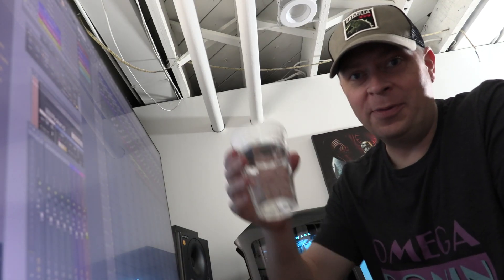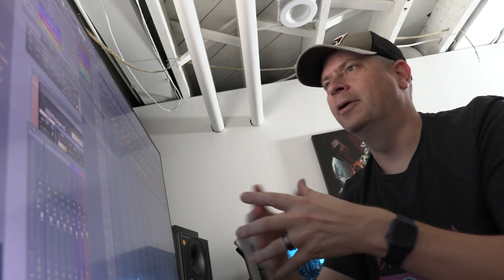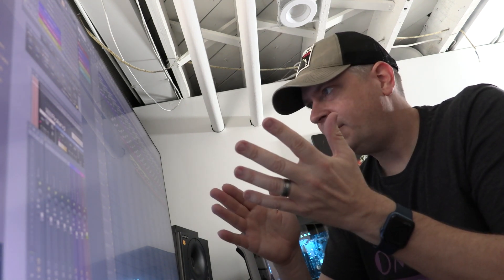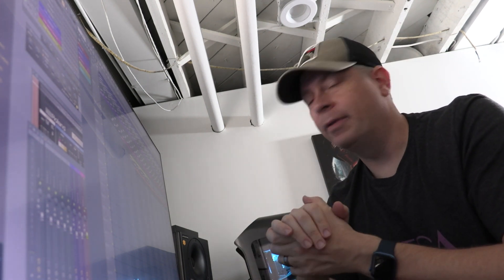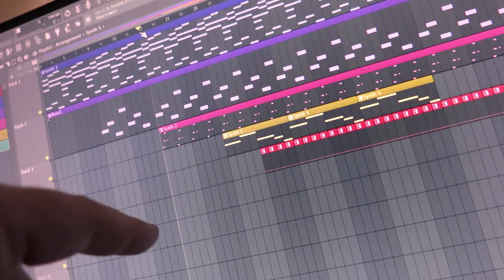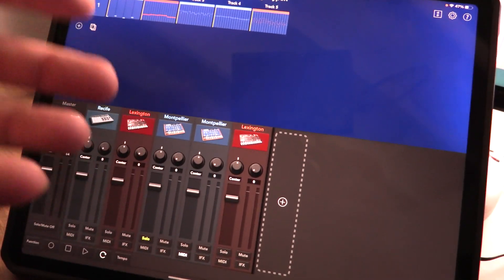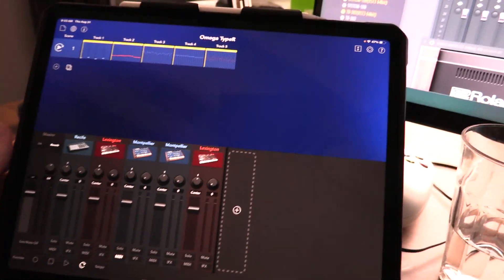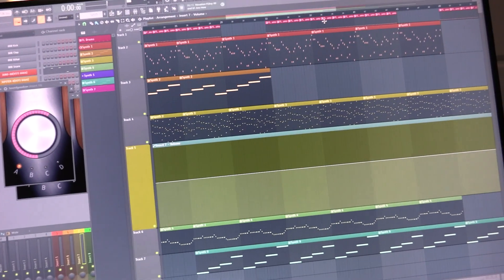Omega Ronin Production Blog 0003: Starting Album 14!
Omega Ronin Production Blog 0003: Starting Album 14! Behind the scenes with synthwave project Omega Ronin as Mark talks about starting songs in FL Studio and Korg Gadget 2. Watch synthwave songs evolve from rough files on Korg Gadget 2 in iPad to full-fledged songs using Roland Cloud and Juno synthesizers.